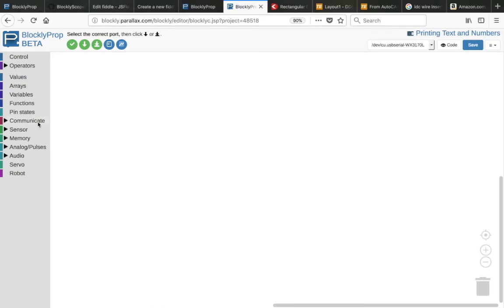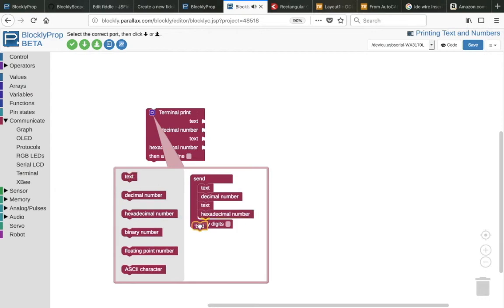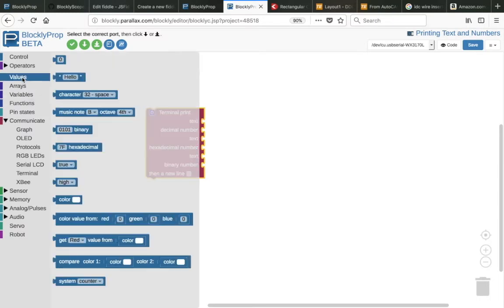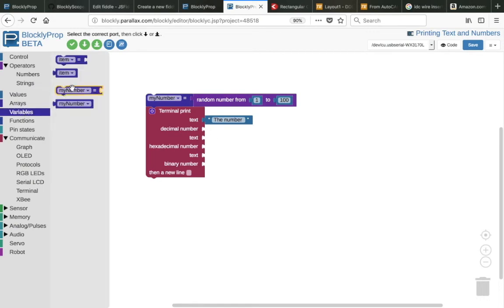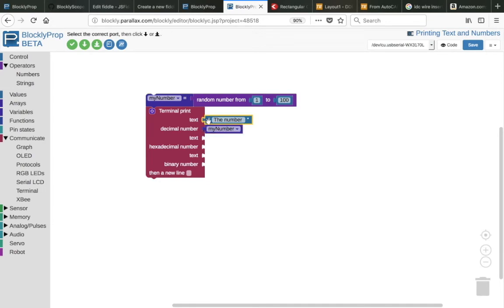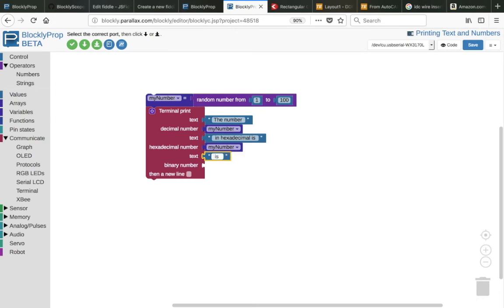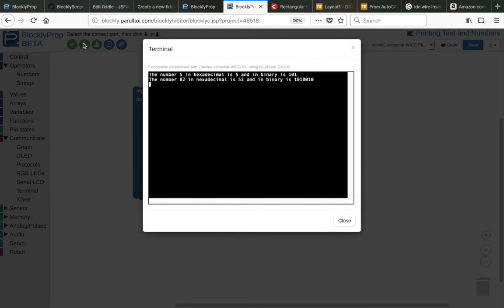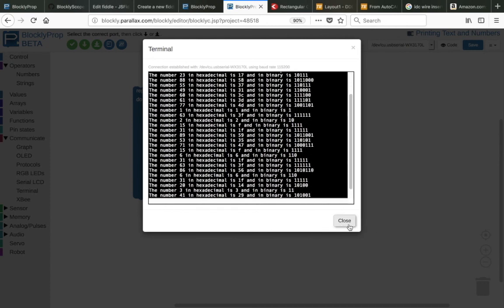Tiny Tutorials: Print Text and Numbers on the Same Line with BlocklyProp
Matt demonstrates how to print text and numbers on the same line using the Terminal Print block in BlocklyProp graphical programming software.